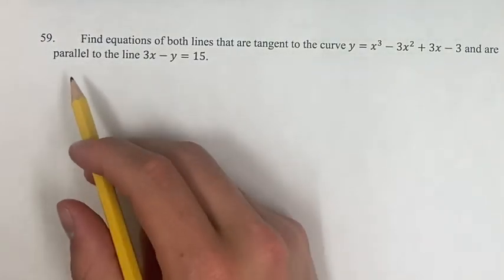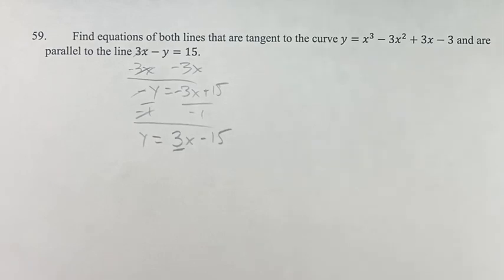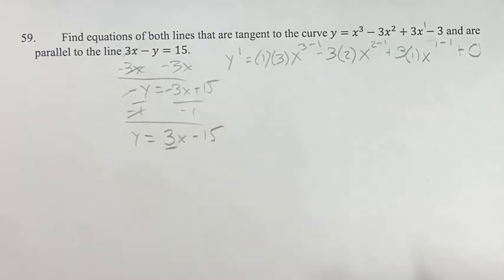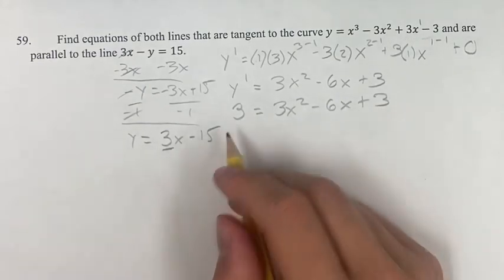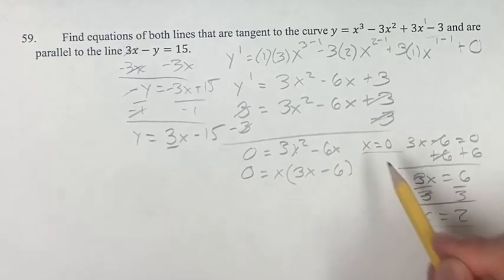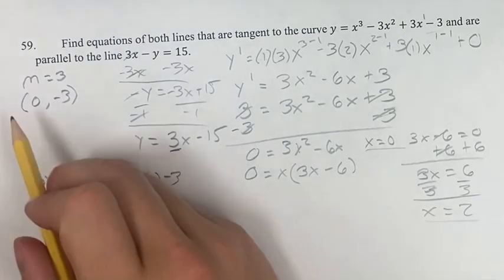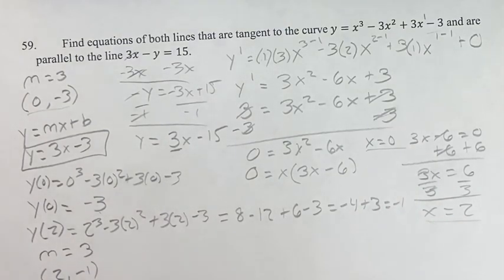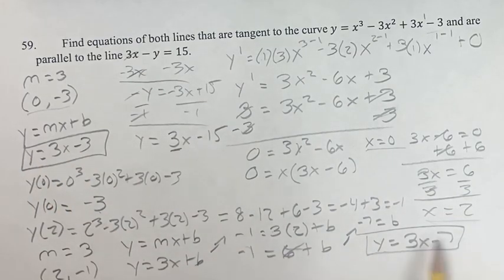59. Find equations of both lines that are tangent to the curve y=x^3-3x^2+3x-3 and are parallel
59. Find equations of both lines that are tangent to the curve y=x^3-3x^2+3x-3 and are parallel to the line 3x-y=15.

Calculus: Early Transcendentals
Chapter 3: Differentiation Rules
Section 3.1: Derivatives of Polynomials and Exponential Functions
Problem 59